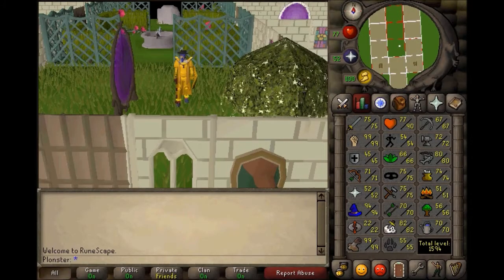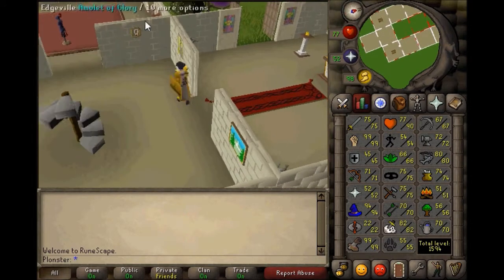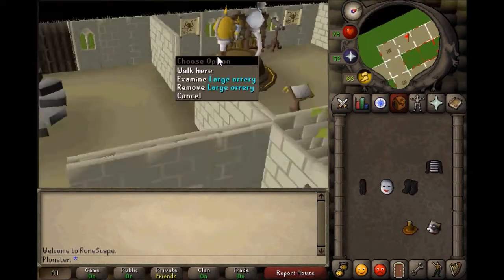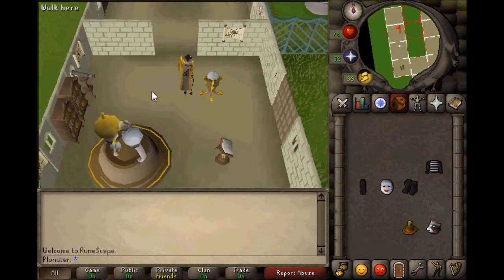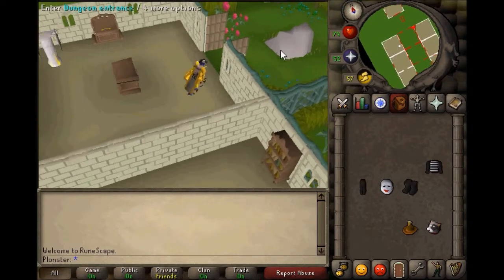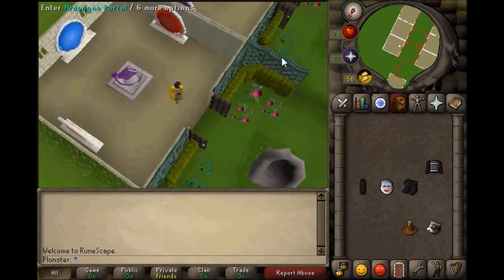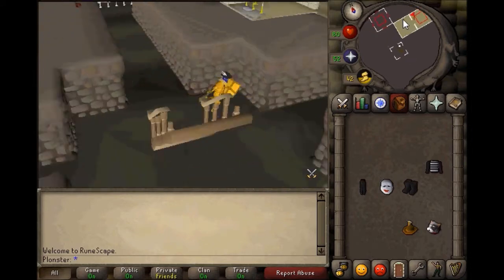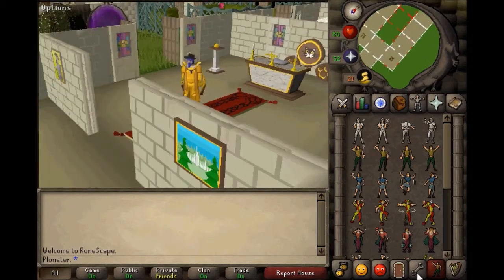OSRS Plonster 99 construction home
Showing viewers how my house looks with my design of rooms and all the  bits and pieces in the house that are useful for skills or vanity.